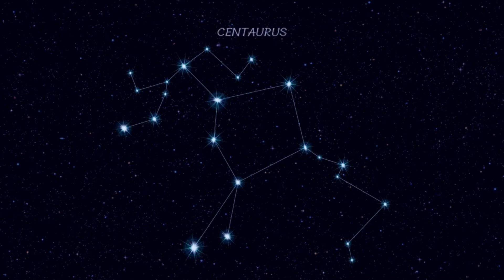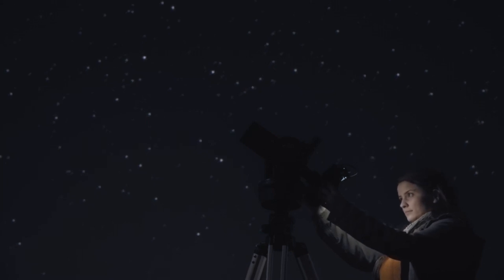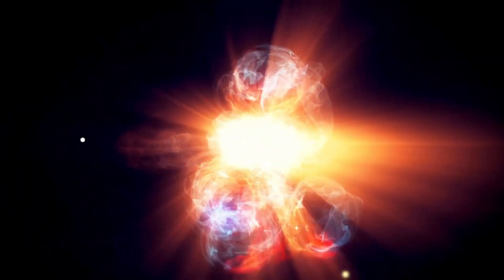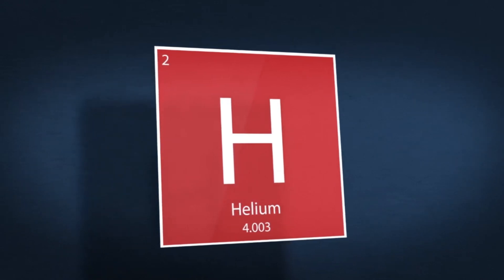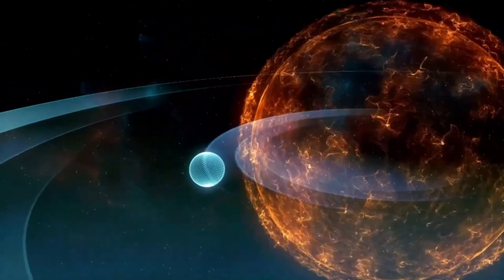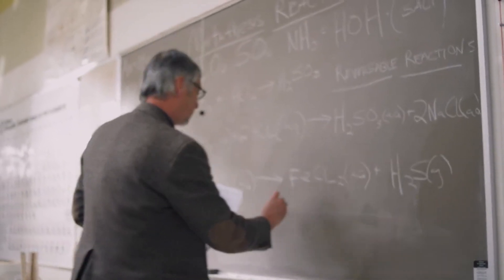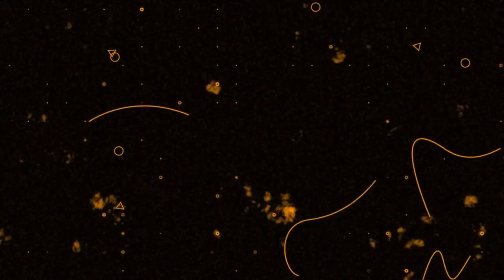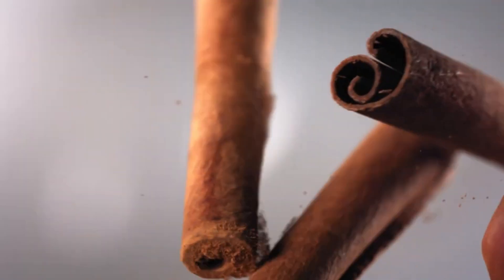James Webb Telescope Just Detected SUDDEN 250% Increase In Betelgeuse's Brightness!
In this video, we look at a startling new discovery revealed by the James Webb Space Telescope: a rapid and dramatic 250% increase in the brightness of Betelgeuse! Betelgeuse, one of the most well-known stars in the night sky, has long piqued astronomical interest, particularly since it dimmed dramatically in recent years, sparking speculation of an impending supernova. However, with this unexpected increase in luminosity, the red supergiant has taken scientists by surprise once more.

We examine what this unusual event means for Betelgeuse and what the James Webb Space Telescope has discovered thus far. Could this be a hint that the star is approaching the end of its life? Or are other cosmic factors at work, producing the increase in luminosity? Join us as we delve into the most recent data, evaluate expert viewpoints, and speculate on the fate of one of our galaxy's most mysterious stars.

If you're interested in space travel, celestial phenomena, and cutting-edge discoveries, this video is for you.